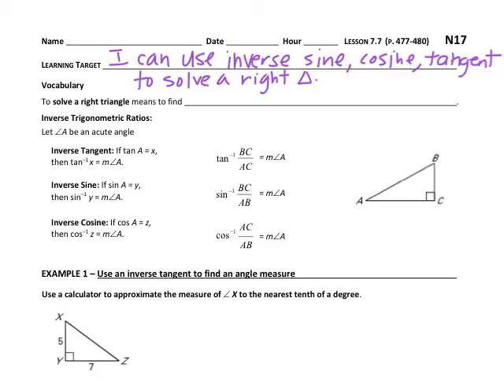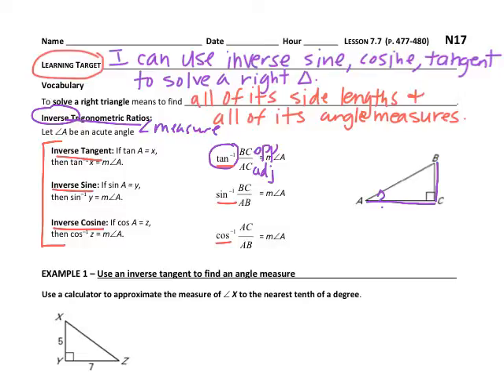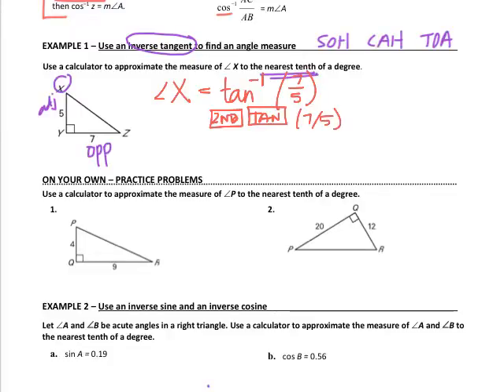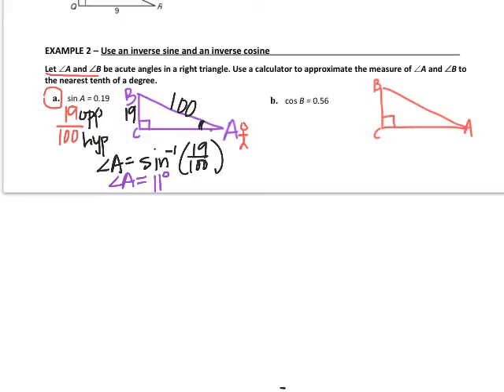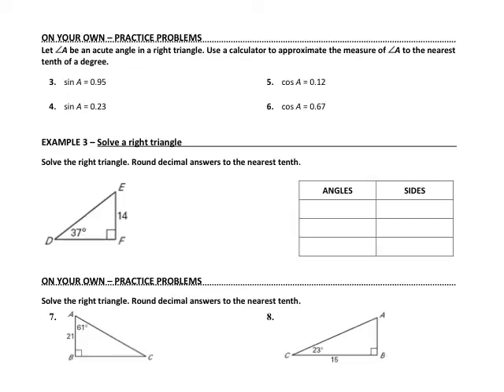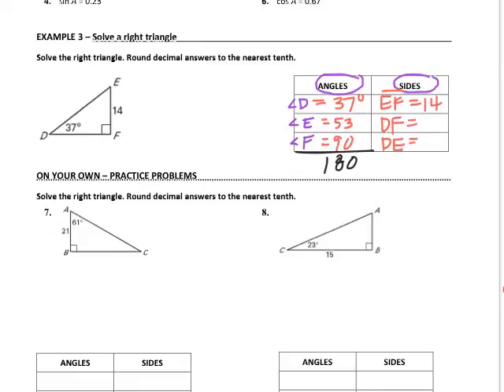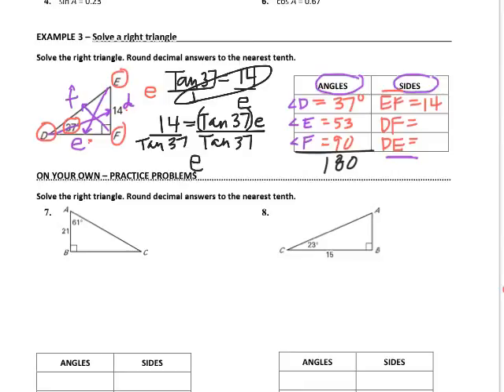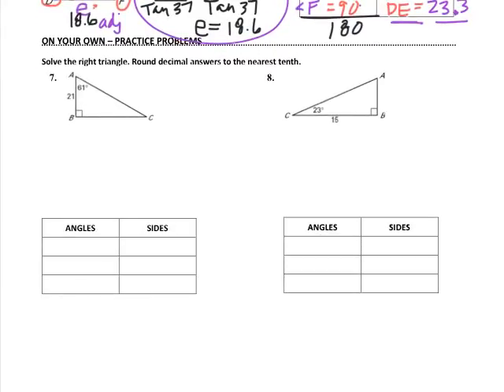Geom Lesson 7.7 Instructional Video